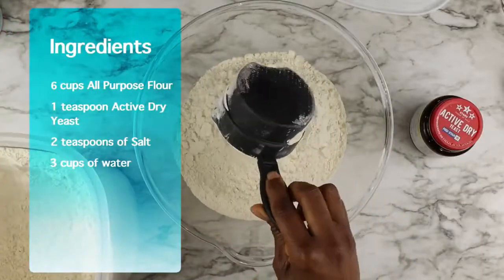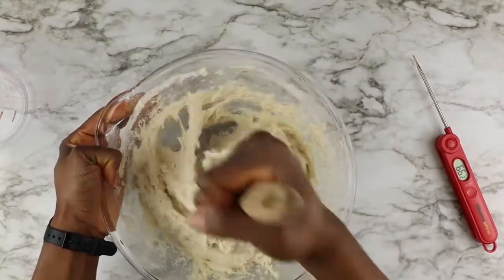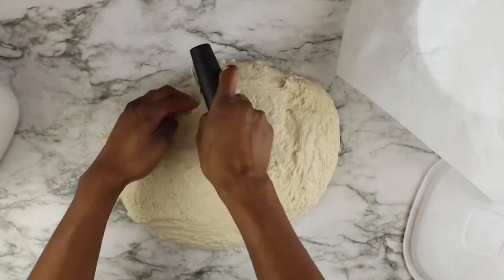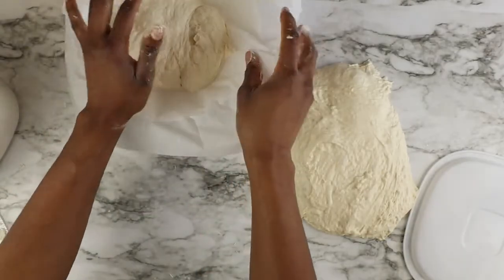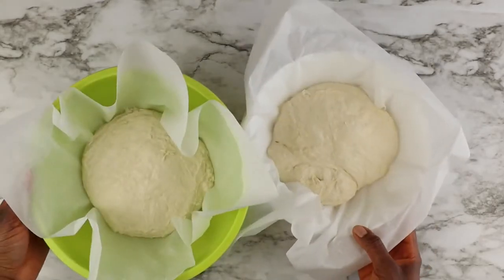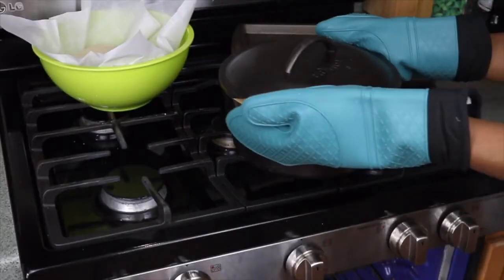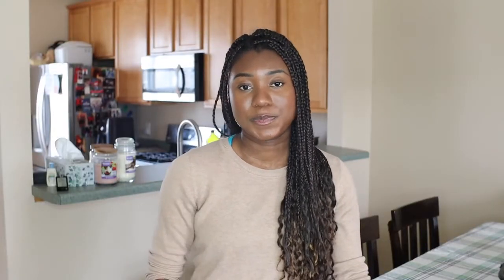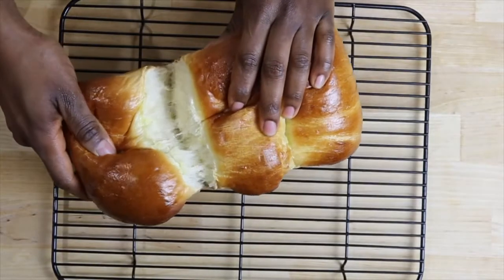Easy Artisan No Knead Bread Recipe with Dutch Oven | No Dutch oven option | 4 ingredients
Today we will be making artisan bread. This bread is very easy to make and I'm sure you have all of the ingredients at home. let me know if you try out this recipe.

Ingredients
- 6 cups all-purpose flour
- 1 teaspoon of active dry yeast
- 2 teaspoon of salt
- 3 cups of water 110-120°F

Directions
Mix all ingredients and let them sit for atleast 8 hours or overnight

Preheat oven to 450F and place Dutch oven with lid on for 30 mins.
Shape dough. Dough is very sticky so use as much flour as need. Cut dough into 2 and make 4 folds on each dough, flip and rotate on countertop to form a ball. Place dough in a bowl or basket lined with parchment paper.

Place dough in Dutch oven and put lid on and let it bake for 30 mins with lid on. Take lid off and bake for about 15 mins (up to 25 mins depending on your oven) or until the bread is cooked through and sounds hollow when you tap into it.
Repeat with remaining dough.
Transfer loaf to cooling rack and let it cool for atleast an hour before cutting into it.

If baking without a dutch oven, place 3 cups of boiling water in an oven safe pan a about 10 minutes before baking